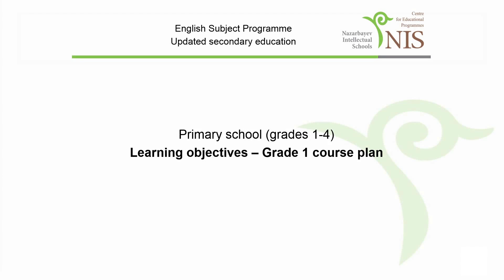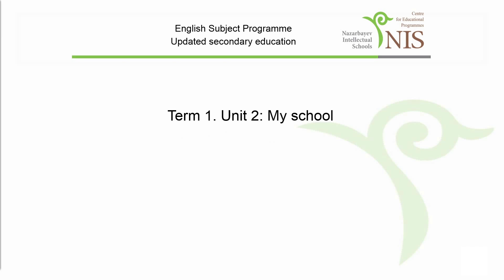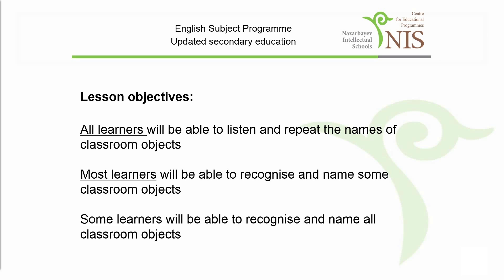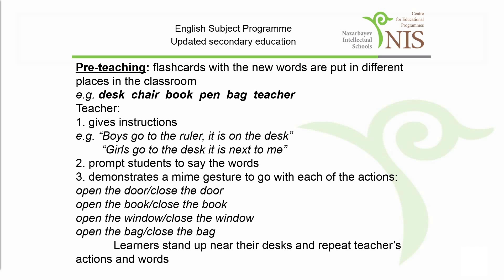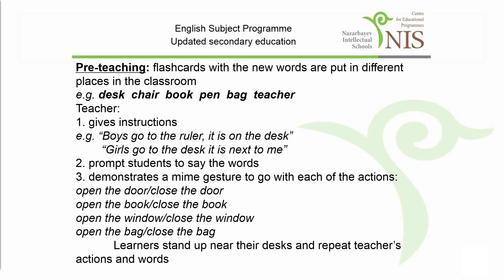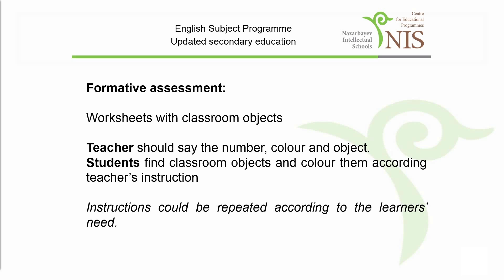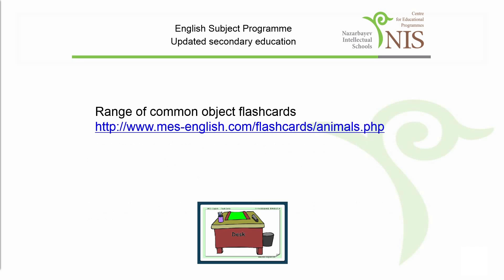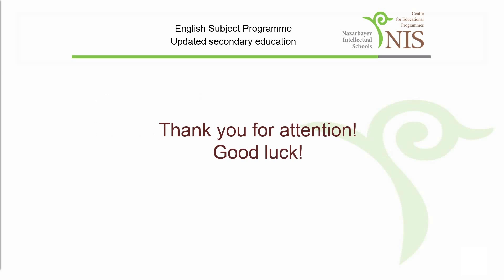Английский язык (начальная школа), видео №4